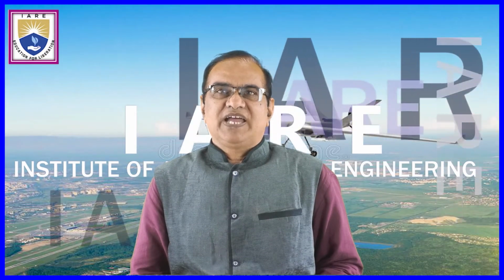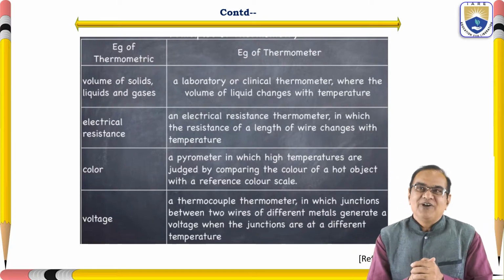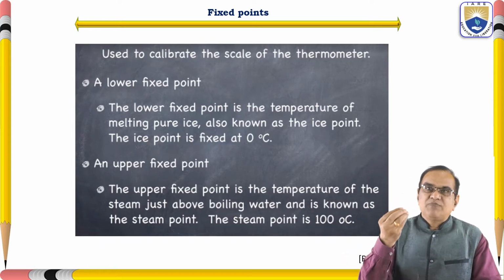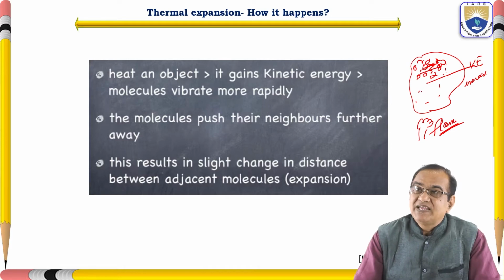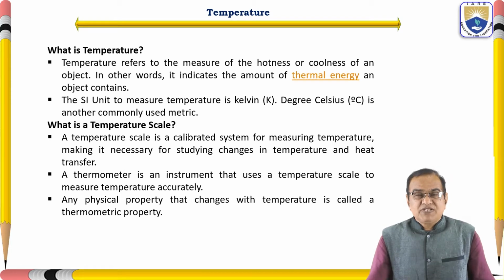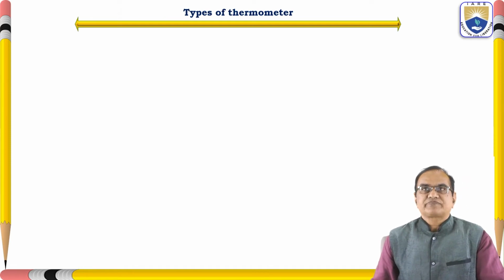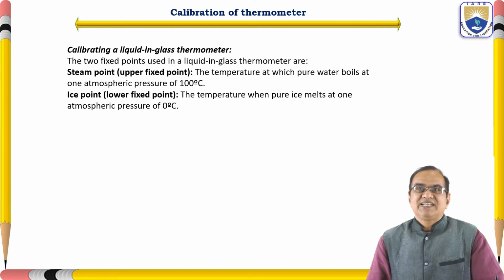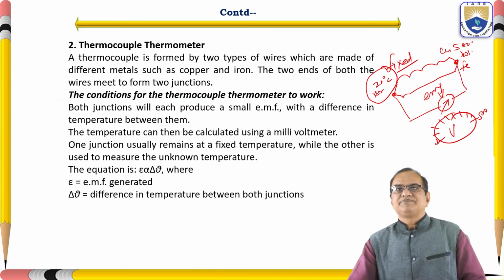Principles of Thermometry by Dr. Y D Dwivedi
Principles of Thermometry by Dr. Y D Dwivedi | IARE
Any property of a material which changes with temperature can be used to indicate or measure temperature.

Telangana, India.